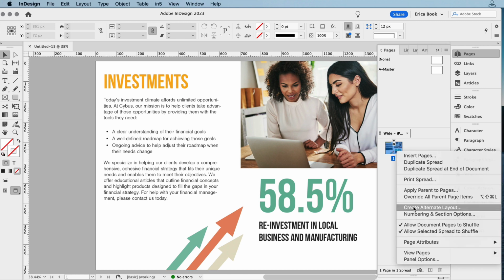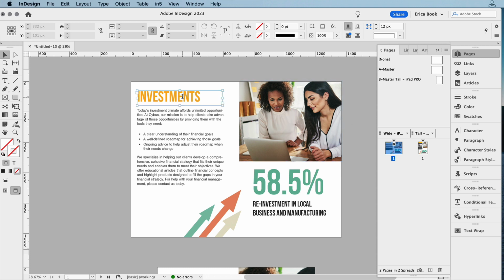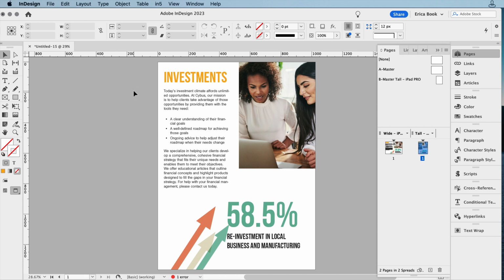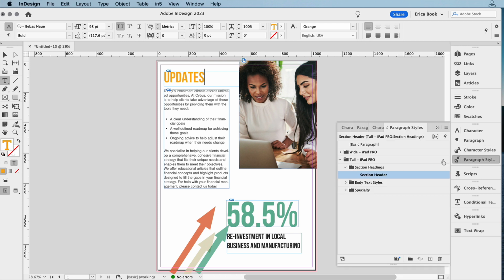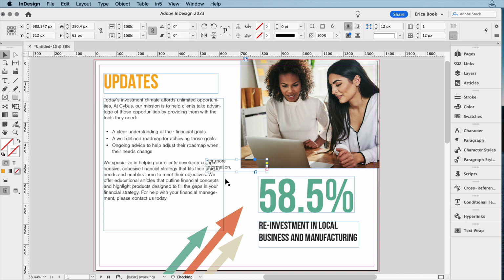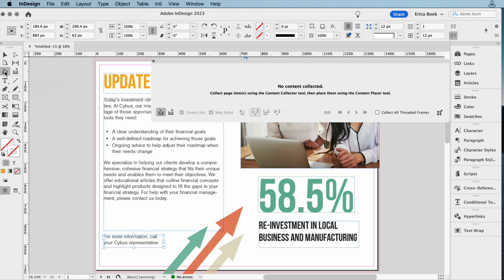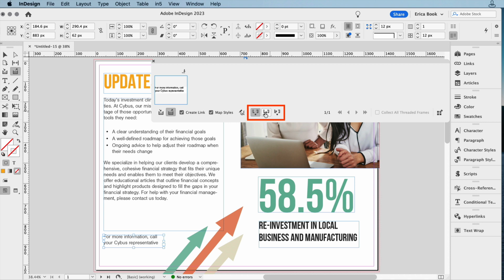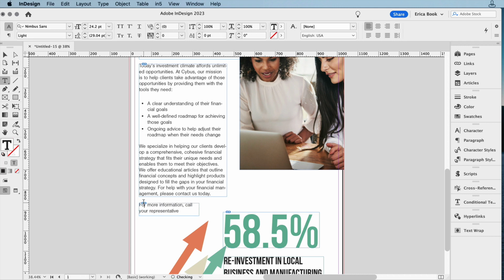Editing Text in Alternate Layouts with InDesign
Learn how to link text between layouts and make updates in your connected stories.